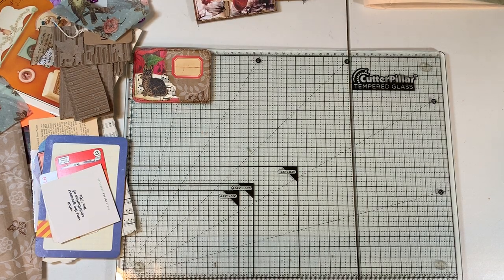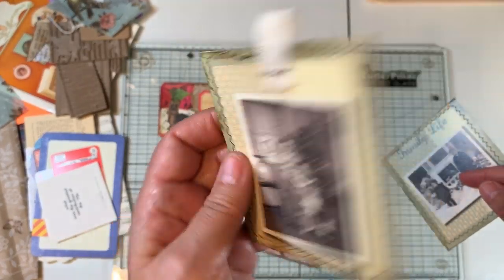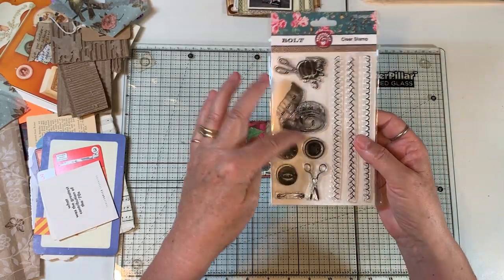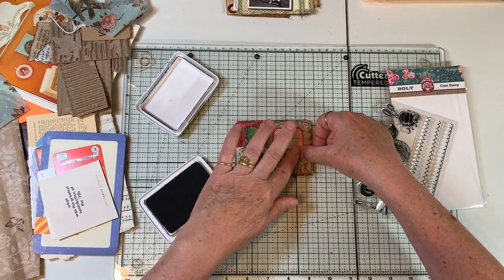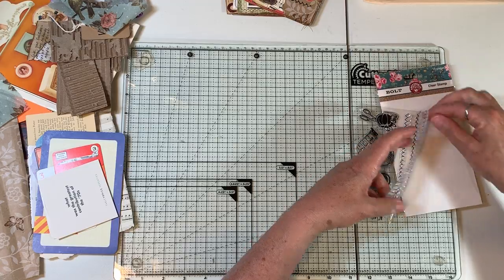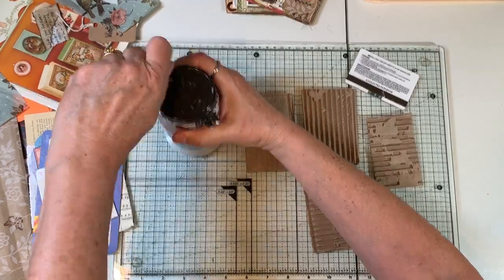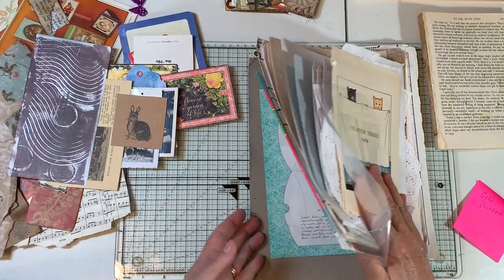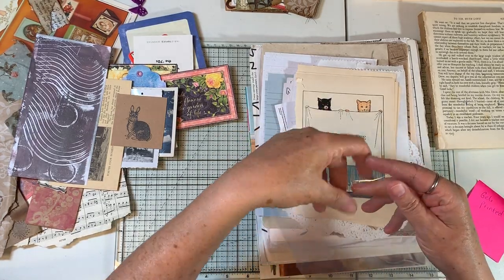Craft with Me - Altered Playing & Game Cards - Part 2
Continuing to play with happy mail items, playing cards, game card, cardboard, etc.  Fun to end up with a pile of ephemera!  Thanks for crafting with me today!